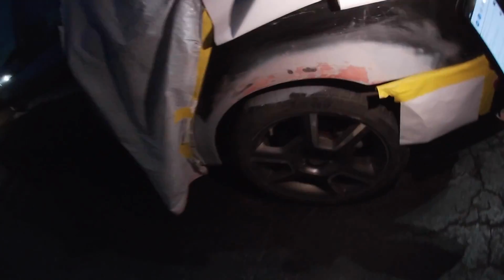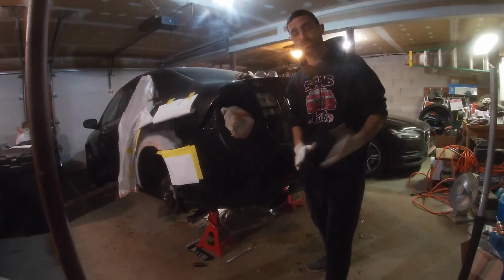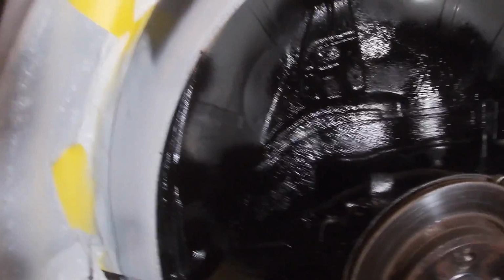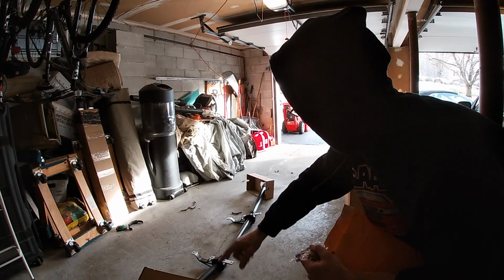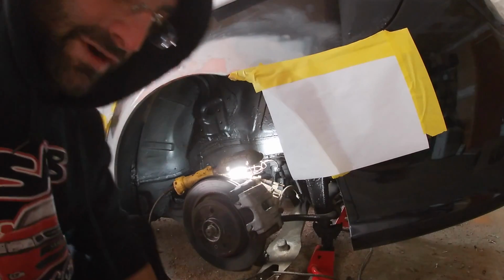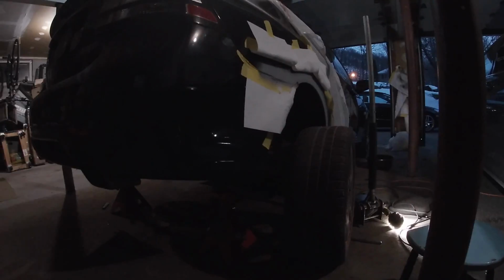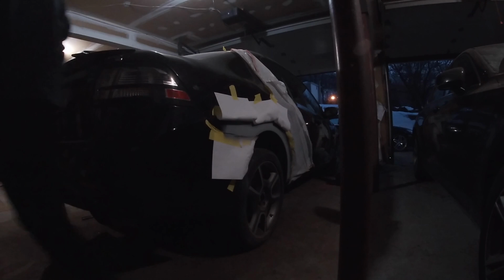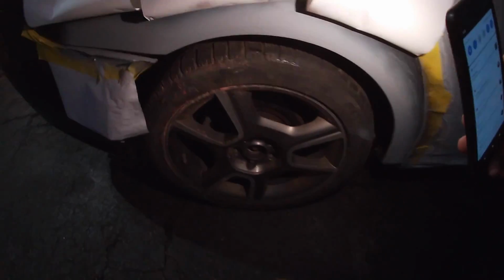Rare Saab 9-3 TurboX Moded with a Hirsh Performance Suspension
In this episode, the undercarriage restoration is finalized! To top off this build I was able to get my hands on a Hirsh Performance Suspension kit for the rear end! It has a lot of favorable reviews and seems to be one of the top Suspension Modifications for these cars! Of course, it was a fantastic replacement for the shot stock suspension! The rebuild is almost complete and I hope you are enjoying it!

Rust Repair Supplies:
One-Step Rust Converter
Fine Glazing Putty Final Touch
Body Filler
Fiber Glass Body Filler
Sandable Grey Primer
24 Piece Sanding Paper(s)
Body Patch Kit
Wax/Grease Adhesive Promoter
Sand Grit

Current Parts used for TurboX Rehab:
Driver Side Strut (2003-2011 Sport)
Pass Side Strut (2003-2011 Sport)
Spring (Saab 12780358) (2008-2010 Aero/TurboX)
None Sport Spring Kit (32016015)
Boot/Bump Kit
Wheel Hub

Movers and Shakers on Amazon for your car:
Portable Jumper Cables
Best Saab Code Scanner
Car Care Kit
Best Paint Ceramic Coding Kit
Convertible Windscreen